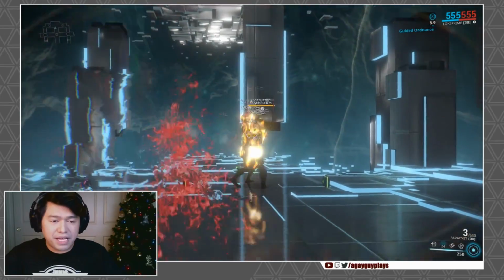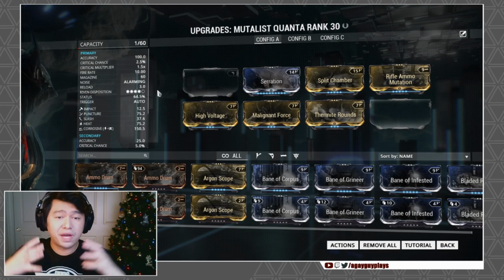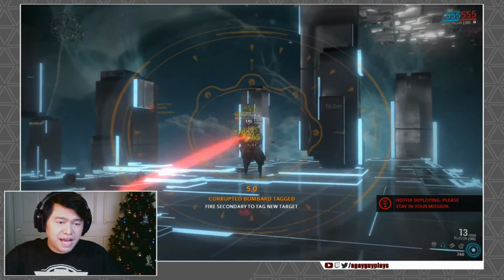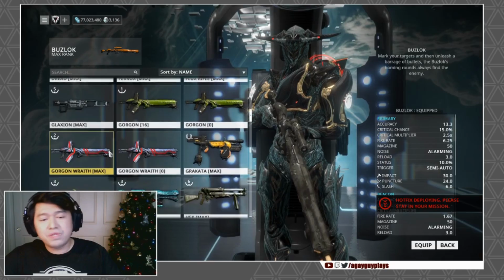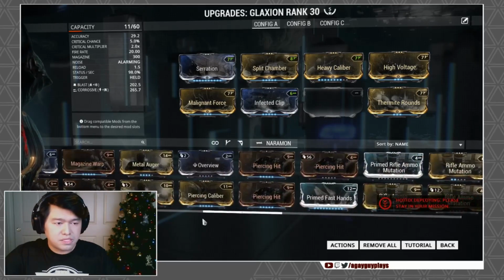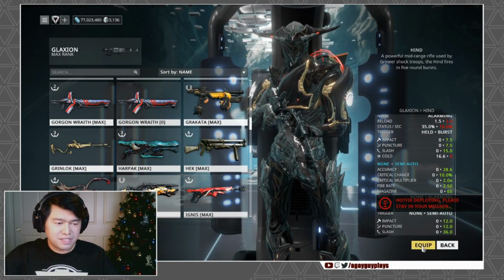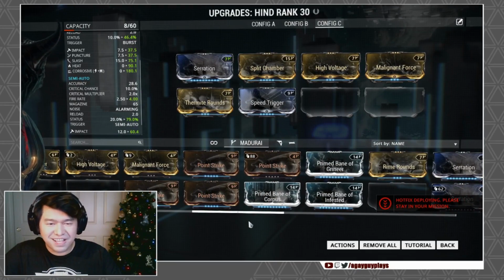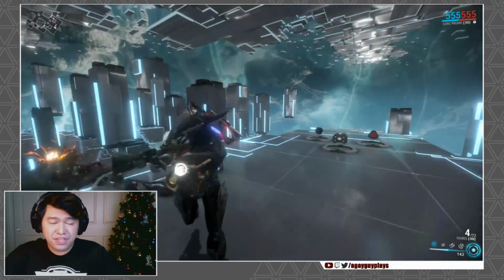Warframe: Best U20 Weapon Buffs in Action [thedailygrind]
From garbage to absolutely AMAZING, the Paracyst, Buzlok, and the Panthera finally get some much needed buffs in U20.

Song 1: Rise
Song 2: Holo
Song 3: Shoot for the Stars (w/ Ron Curtis)
Song 4: New Colors (w/ SANDR)
Song 5: LMAO
Song 6: Ex Dee